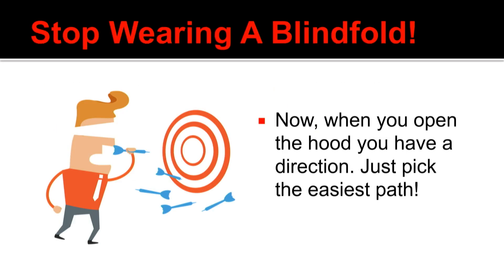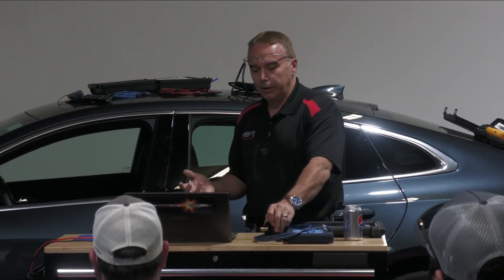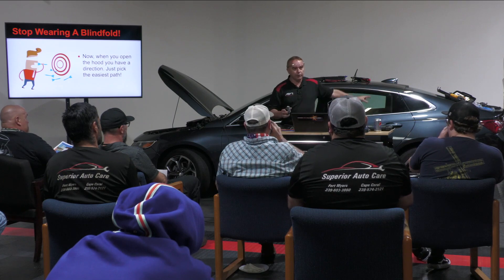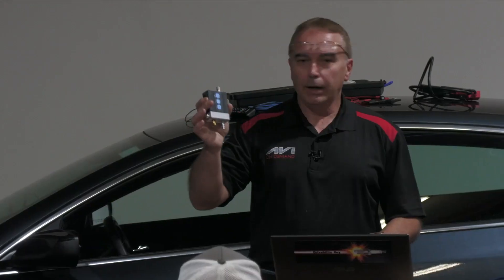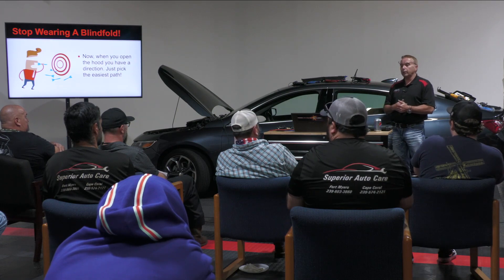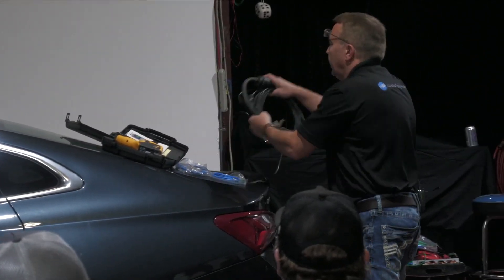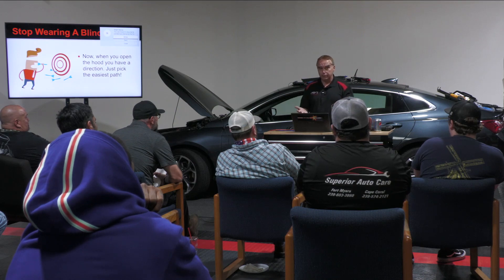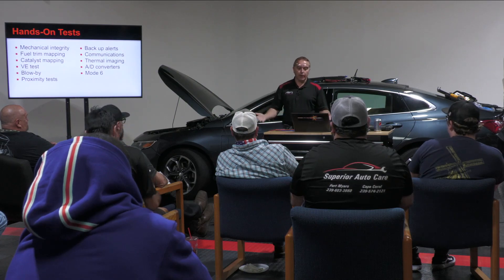VEHICLE DIAGNOSTIC PATHS MADE EASY | TECH TIP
In this tech tip from the AVI course “Advanced System Testing Strategies”, John discusses the different types of tools that will make your vehicle diagnostics easier.